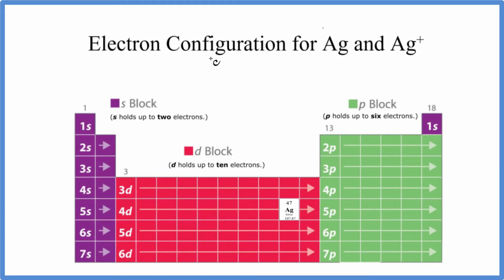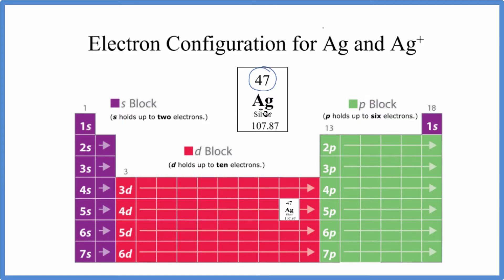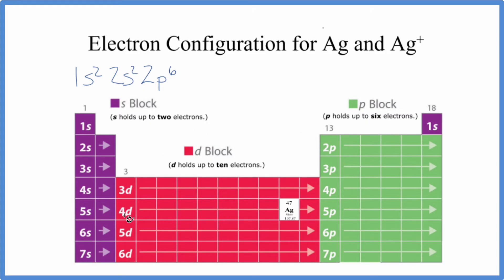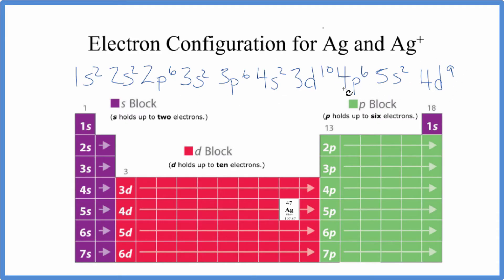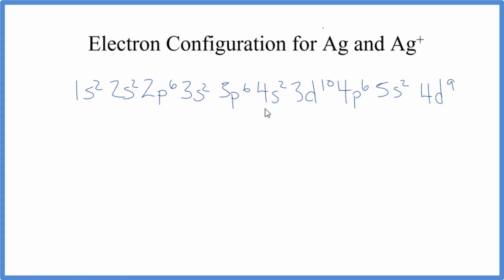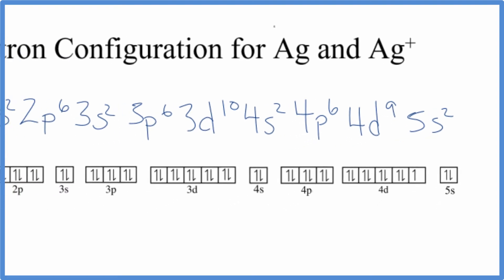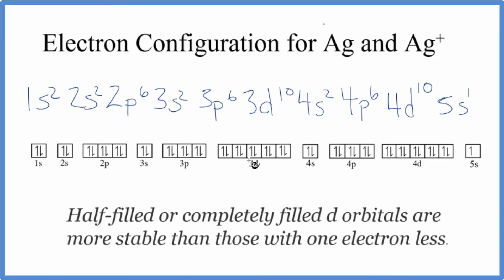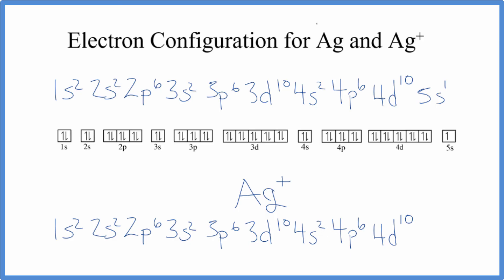How to Write the Electron Configuration for Ag and Ag+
To write the configuration for the Silver and the Silver ion, first we need to write the electron configuration for just Silver (Ag).  We first need to find the number of electrons for the Ag atom (there are 47 electrons) using the Periodic Table.   When we write the configuration, we'll put all 47 electrons in orbitals around the nucleus of the Silver atom.

Note that Silver is an exception to how we usually write electron configurations!

In this video we'll use the Periodic Table to help us write the notation Ag and Ag+.   Alternatively you can use a chart showing how the orbitals fill

Either way,  the Silver  electron configuration will be 1s2  2s2  2p6  3s2  3p6  3d10 4s2  4p6  4d10  5s1

Note that when writing the electron configuration for an atom like Ag and Ag+, the 4d is usually written before the 5s.   Both of the configurations have the correct numbers of electrons in each orbital, it is just a matter of how the electronic configuration notation is written (see below for an explanation why).

For the Ag+, called the Silver ion,  we remove one electron from 5s2 leaving us with:

1s2  2s2  2p6  3s2  3p6  3d10 4s2  4p6  4d10